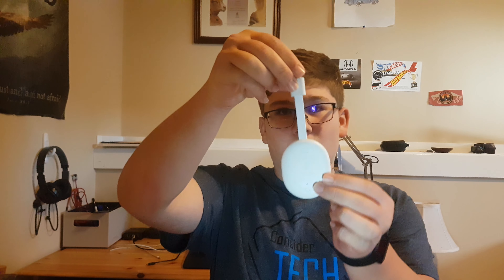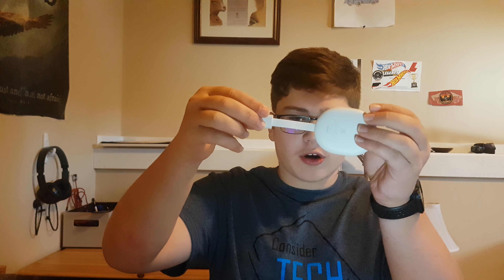Google tv Review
Our Honest Review on the new Google Tv